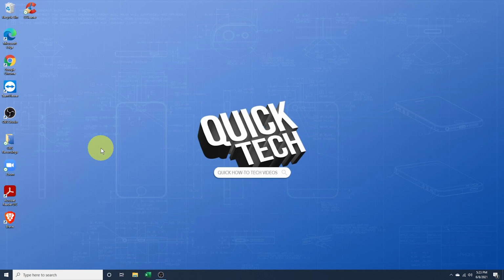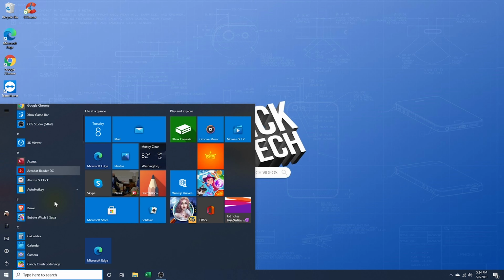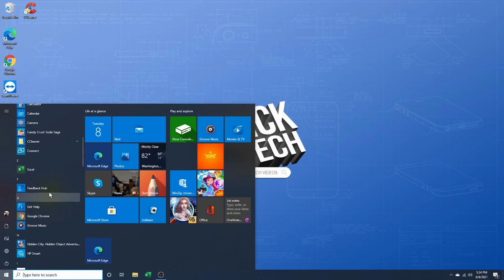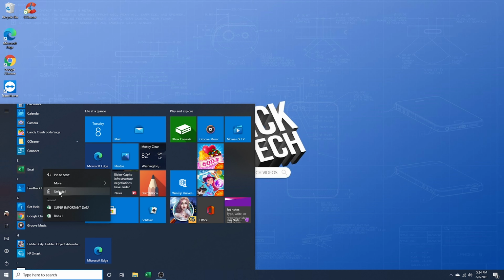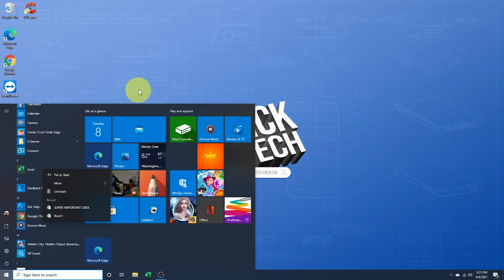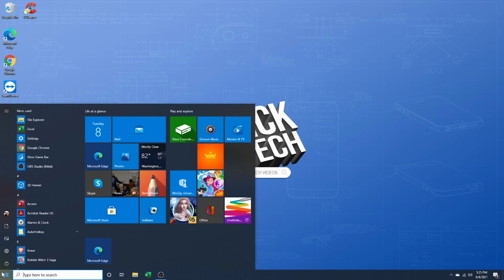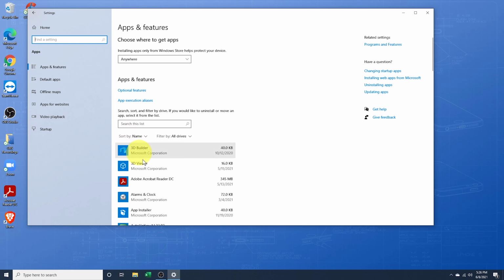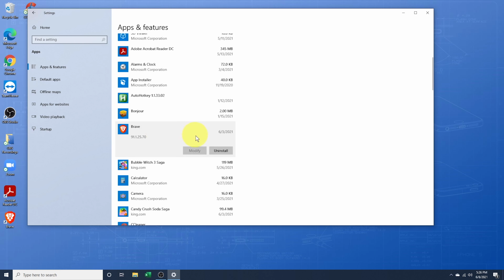How To Uninstall A Program On Windows 10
In this quick tech how to video, I’m going to show you a few different ways in order to uninstall programs or apps inside of Windows 10.

First, I’ll show you how to quickly uninstall with new ways added to Windows 10, and then the original way through Control Panel. Finally, we’ll take a look at a third-party program like CCleaner if you’re having issues through the other ways.

Let’s first take a look at the quickest and simplest way. This is common if say you are having issues with the built in Office 365 apps that come with Windows 10, and you also have an older Office version installed.

Left click on the Start button on the lower left, and in the apps list, scroll down until you find the app you want to uninstall. From here, right click on the program and choose Uninstall. It will then take you through the uninstall process, or just delete it immediately.

To uninstall through the new Settings menu, left click again on the Start button and choose Settings on the left. If you don’t see Setting, you can also search for it in the search bar.

Once inside of here, choose Apps. Again, find the app that you want to uninstall or remove, left click on it, and choose Uninstall. It will then go through the uninstall steps.

If you want to remove an app the old way we were used to, or if a program is not appearing in the start or settings menu, close this window, and in the search bar at the bottom, type Control Panel.

Inside of Control Panel, change the View by to Category, which isn’t necessary just easier I think to navigate, and choose Uninstall a Program. This is the old uninstall menu that we’ve had for years. You can then again find the software you want to uninstall, double click or right click on it, and choose Uninstall.

And finally, in a past video I showed you how to clean up your Windows 10 PC using an app called CCleaner. Inside of that program there is also a way to uninstall unwanted programs. This option may be the way to go if you’re having issues with a program that won’t uninstall these other ways. I’ll link to the other video showing you how to download and install CCleaner, but once you have it installed, on the left side menu, choose Tools. In here at the top, you have the Uninstall menu where you can again choose the app or program you want to remove, right click, and hit uninstall.

And that’s how you uninstall apps or programs inside of Windows 10.